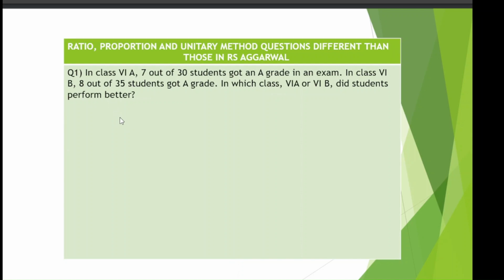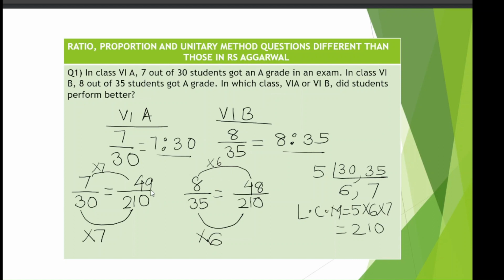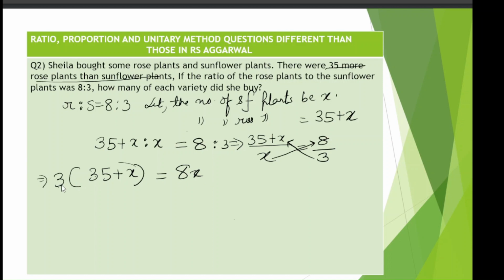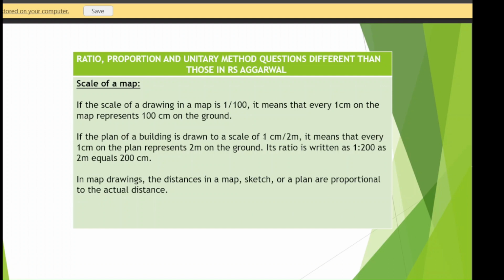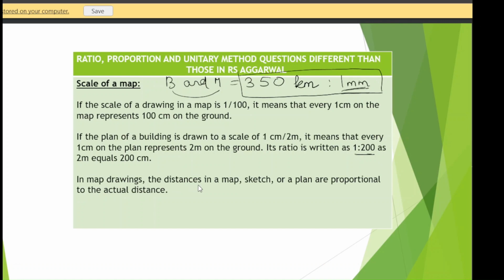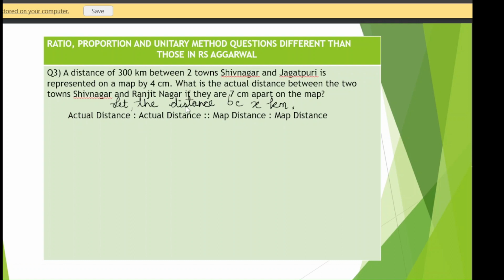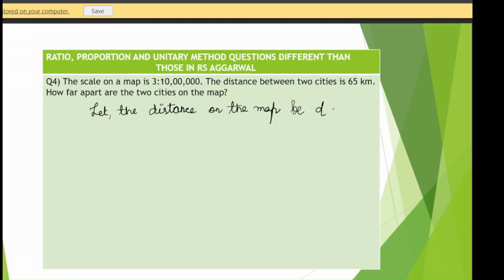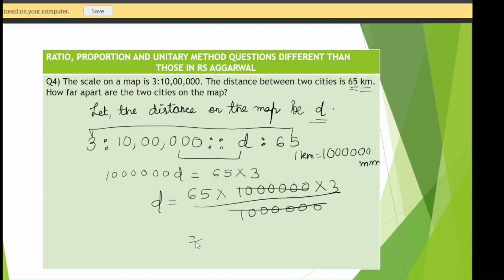Get Ready to Ace Ratio Proportion: Exclusive Questions Revealed!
Get Ready to Ace Ratio Proportion: Exclusive Questions Revealed!class6maths

Chapters
00:00 Introduction
00:27 Q1
03:39 Q2
07:27 Definition of Scale of a Map
11:14 Q3
14:17 Q4
Hi,